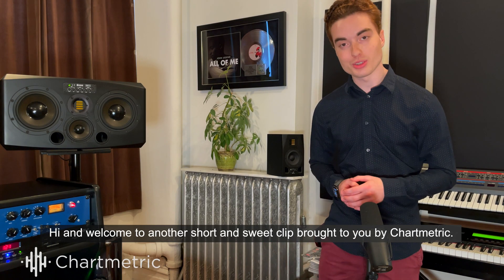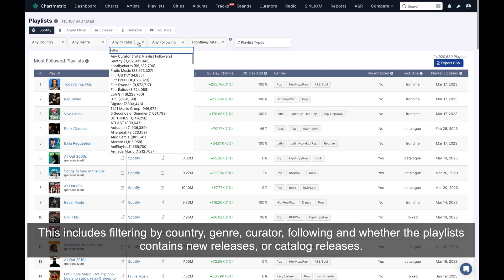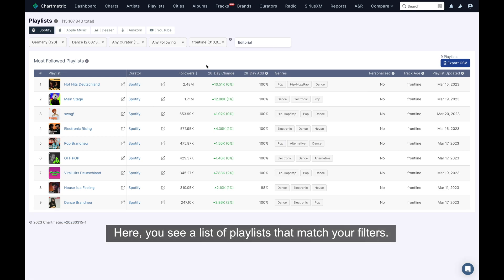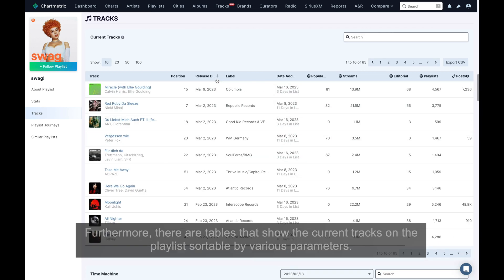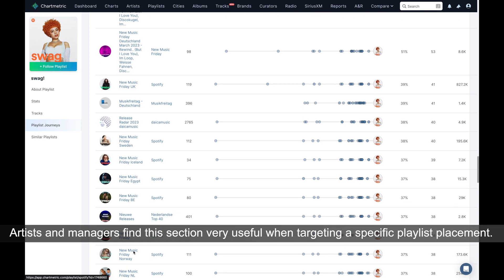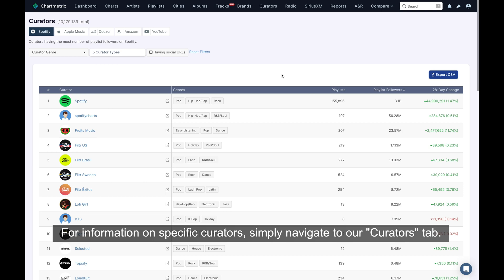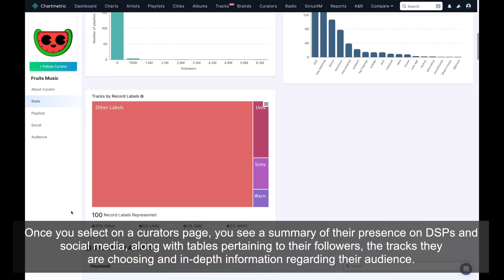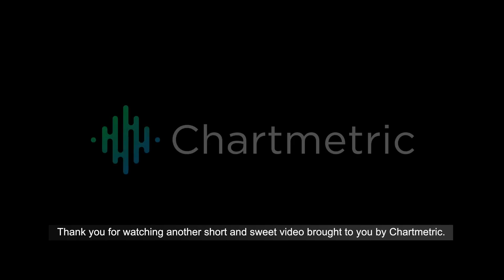Chartmetric - Playlists & Curators (Tutorial)